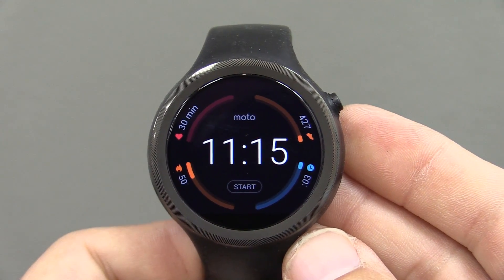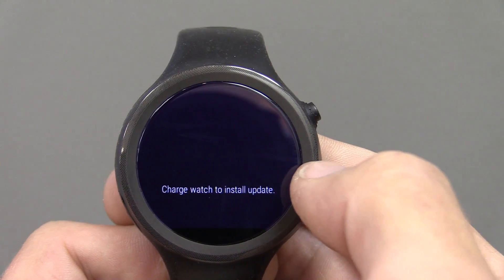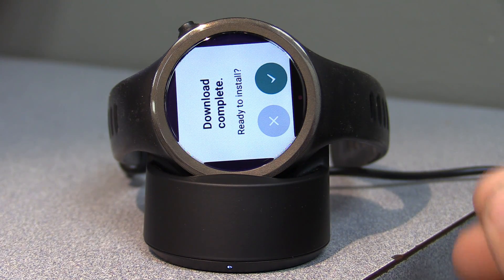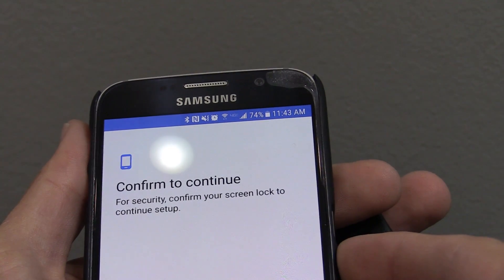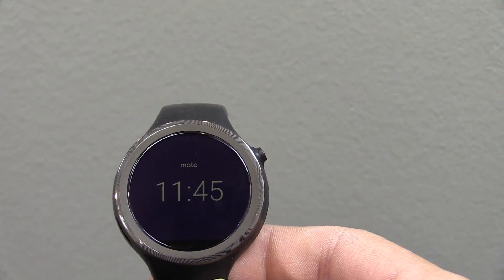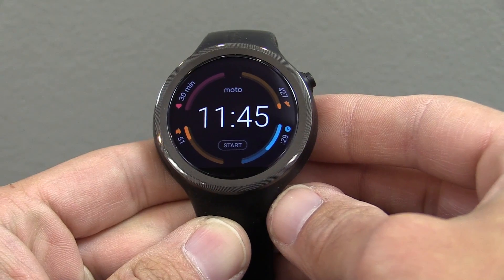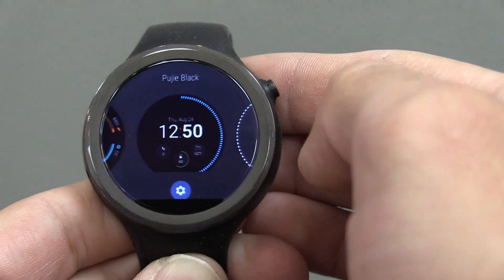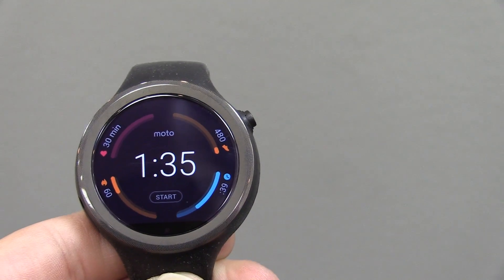Android Wear 2.0 on the Moto 360 Sport! (FINALLY!)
The Moto 360 Sport FINALLY got the Wear 2.0 update! In this video I'll show you the installation process as well as a quick review of Wear 2.0 running of the Moto 360 Sport

Free Music For Your Youtube Video